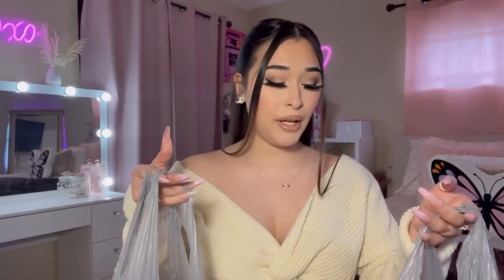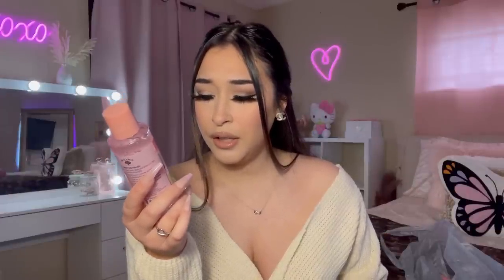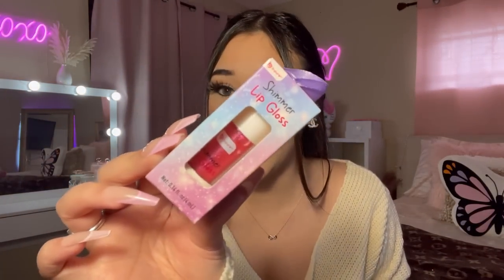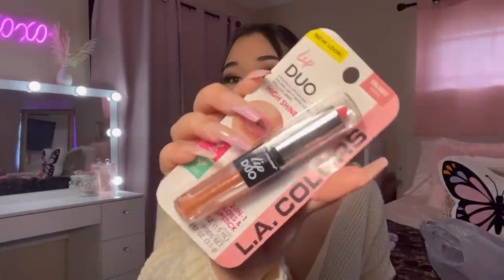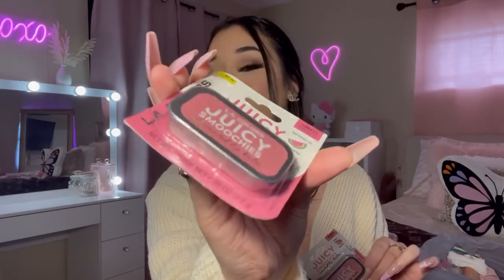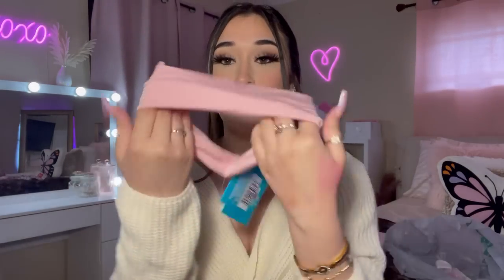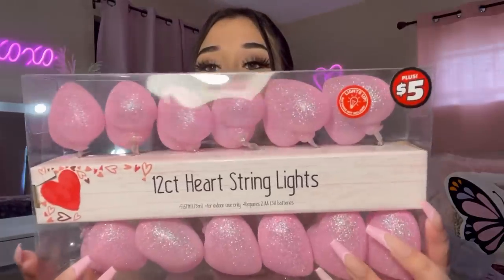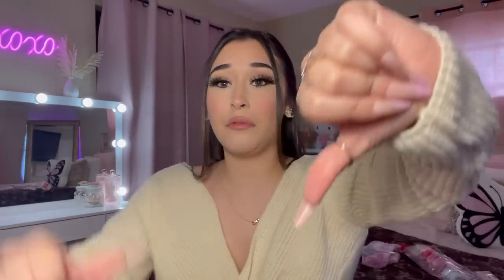HUGE PINK DOLLAR TREE HAUL 2023 | $1.25 HIDDEN GEMS YOU NEED!!! (New items)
Pink dollar tree beauty haul 2023 💕